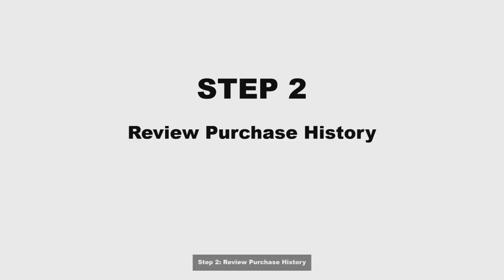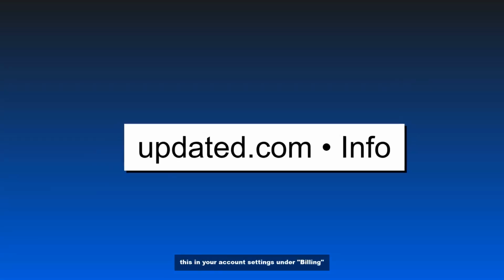How To Resolve Billing Problems On Xbox 2026 (UPDATED GUIDE)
In this video, we provide a comprehensive guide on how to resolve billing problems on Xbox 2026 (UPDATED GUIDE). If you're facing issues with your Xbox account, this tutorial covers common solutions and troubleshooting tips.